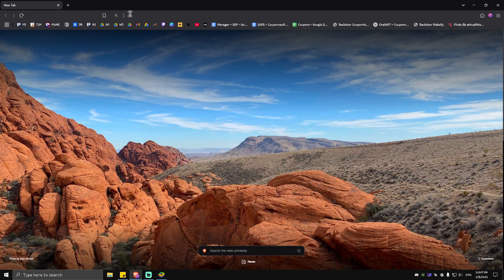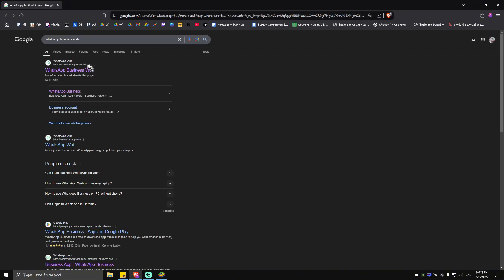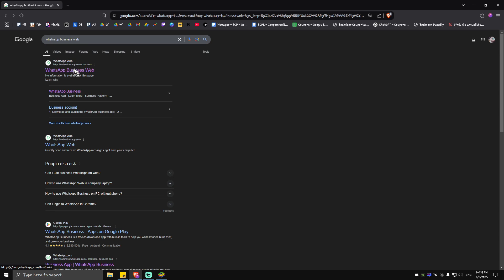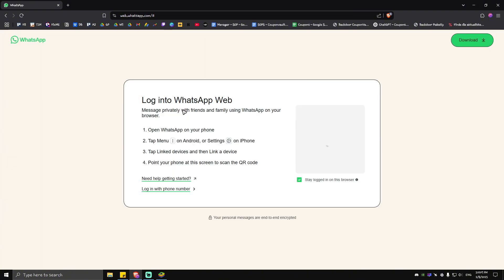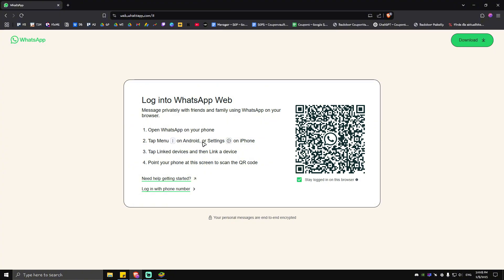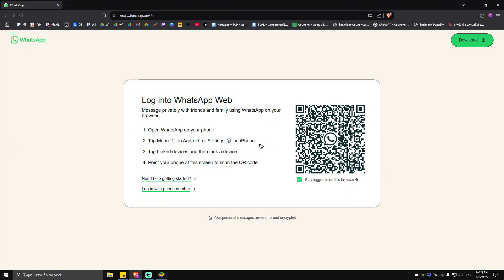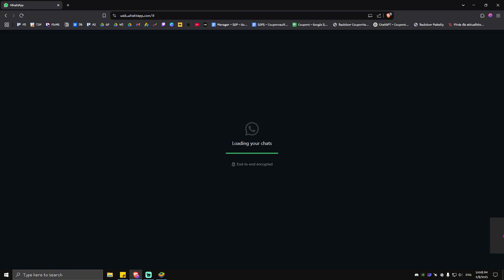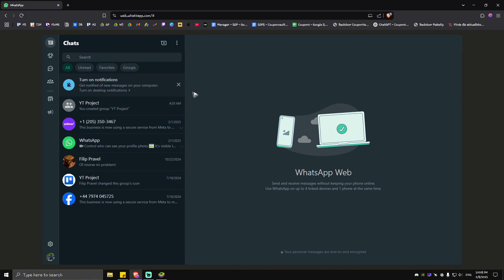How to Log in to WhatsApp Business Web (Step by Step)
Want to use WhatsApp Business on your computer? In this tutorial, I’ll show you how to log in to WhatsApp Business Web using a QR code and manage your chats from your desktop. Works on Windows, Mac, and browsers. Watch now!